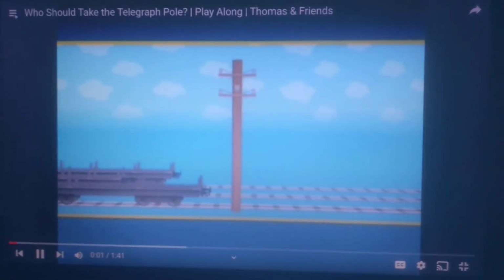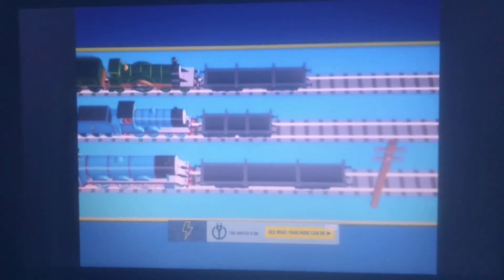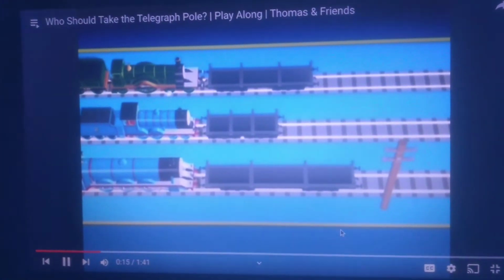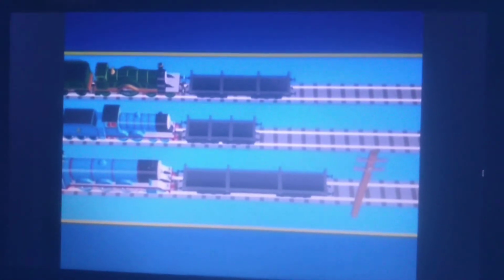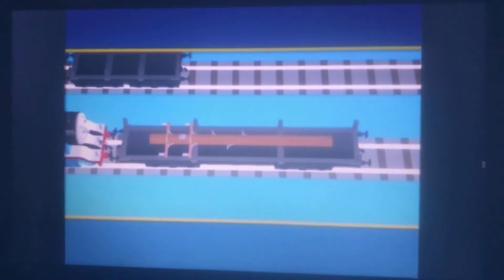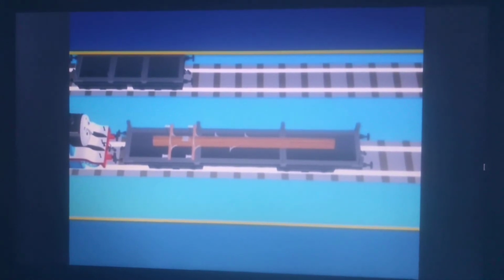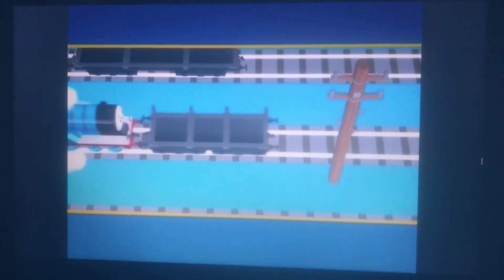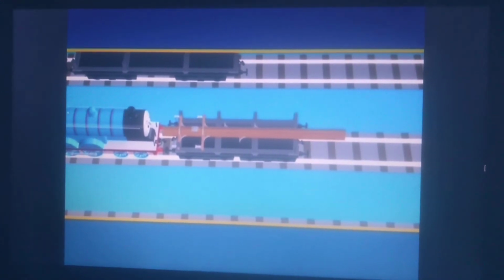Who should take the telegraph pole ? Thomas & Friends learning segments